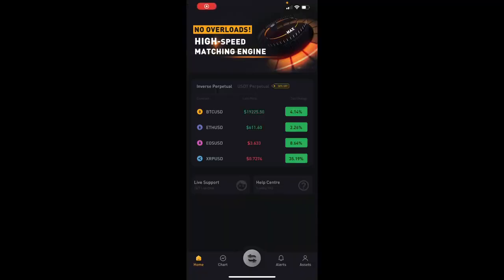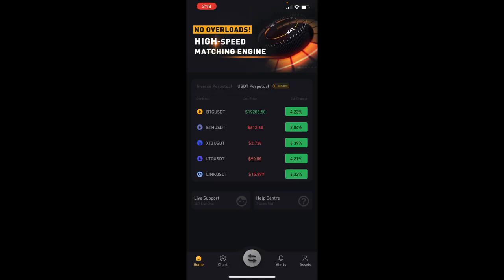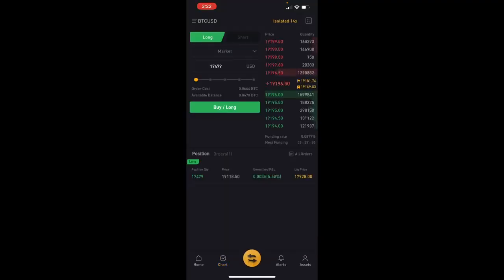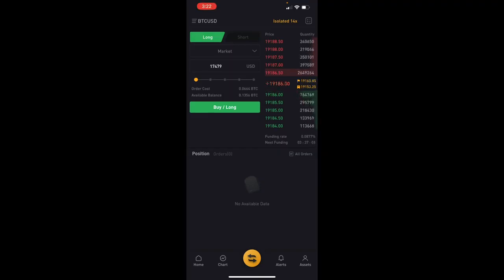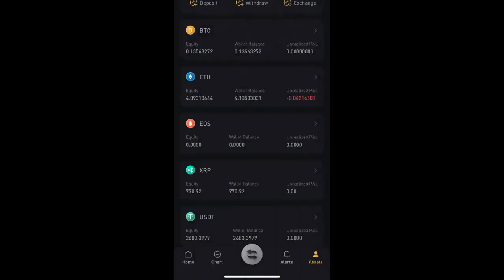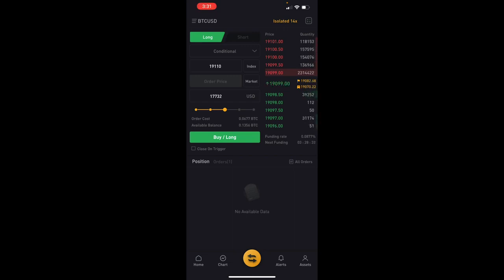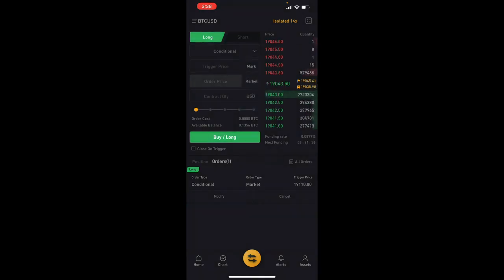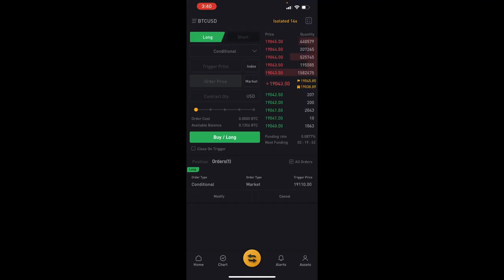ByBit Mobile App Tutorial For Beginners | (2022 UPDATED) | bhfyp profit Bitcoin Leveraged Trading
Join me at Bybit and get a $20 bonus in USDT! Plus, up to $600 worth of rewards await at Rewards Hub.